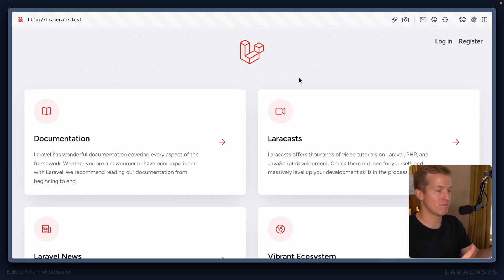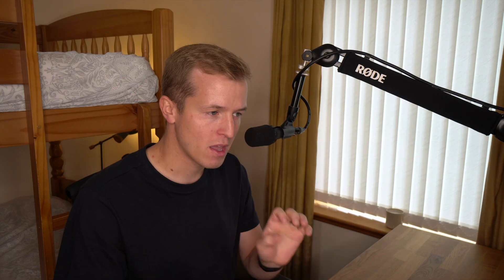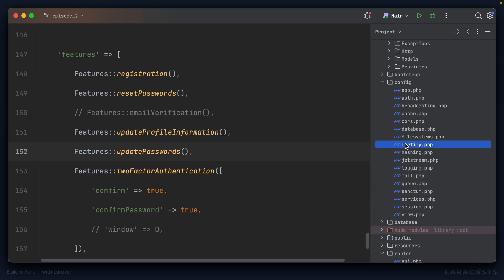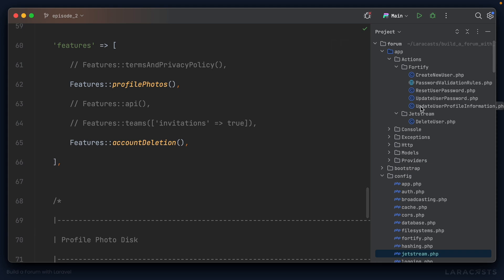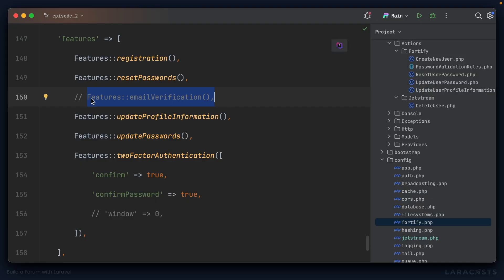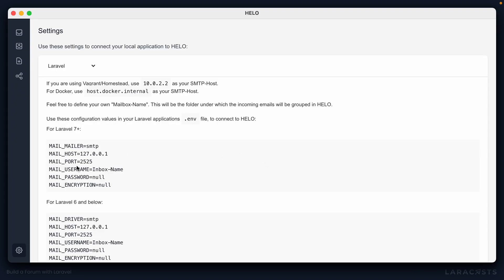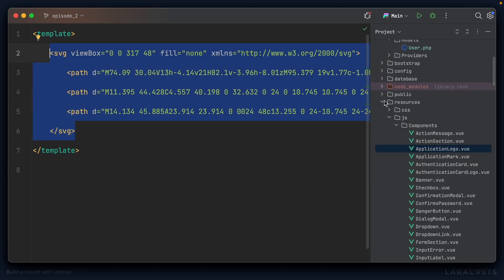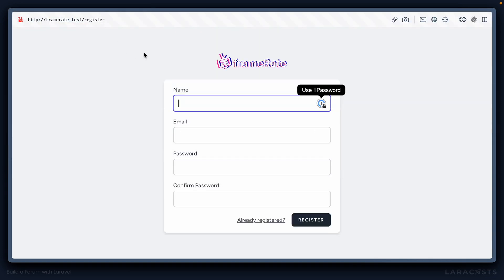Build a Forum With Laravel, Ep 02 - Configuring Jetstream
Jetstream is not only powerful, but customizable! We should take the time to tweak the features on offer to suit the needs of our particular application. We'll also take a few minutes to discuss where Jetstream ends and where Fortify, the authentication package that Jetstream sits on, begins.